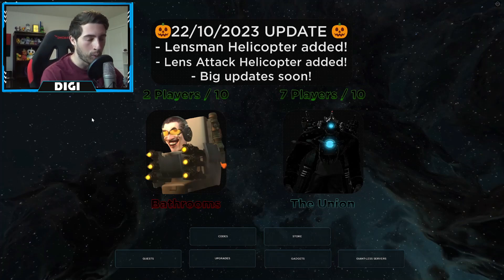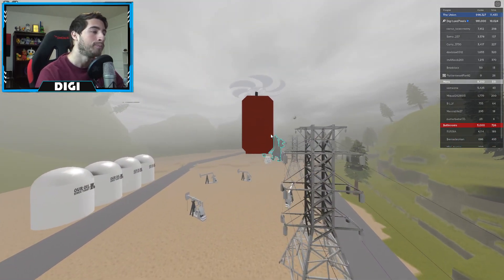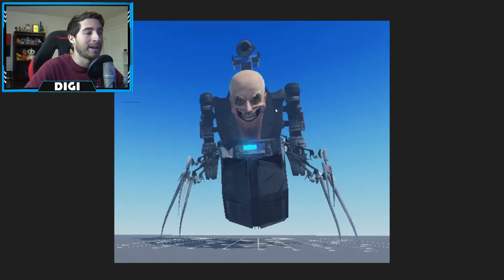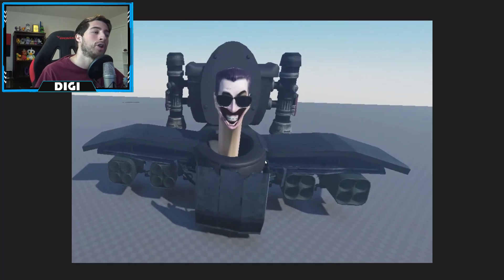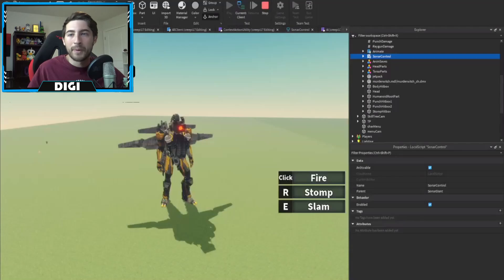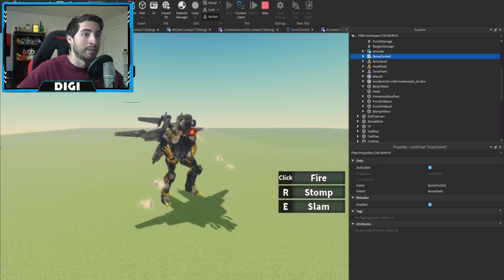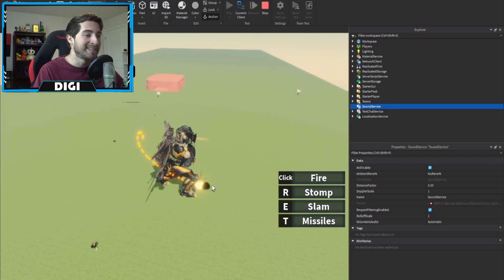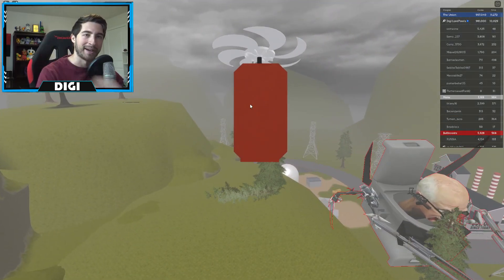ALL NEW SONAR TITAN and G-MAN CLONES LEAKS in ULTIMATE BATHROOM BATTLE - Roblox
I'll be showing you guys ALL NEW SONAR TITAN and G-MAN CLONES LEAKS in ULTIMATE BATHROOM BATTLE!